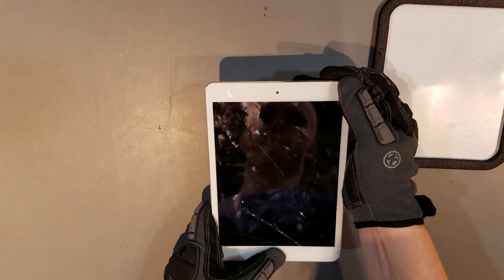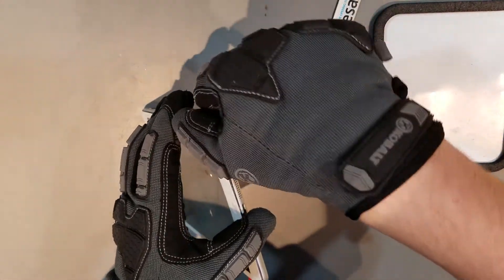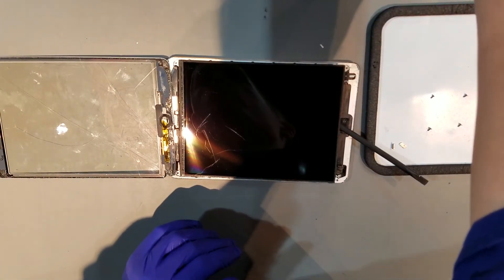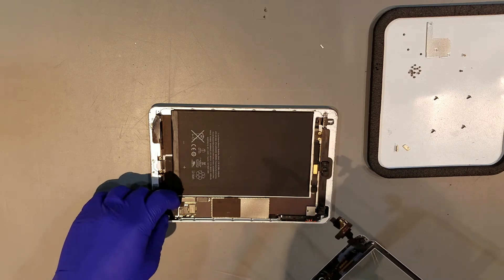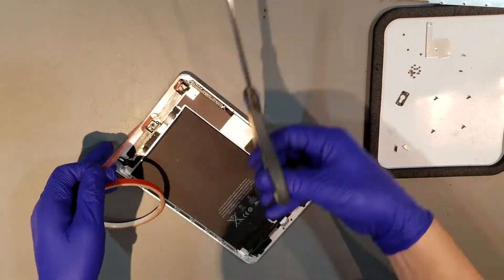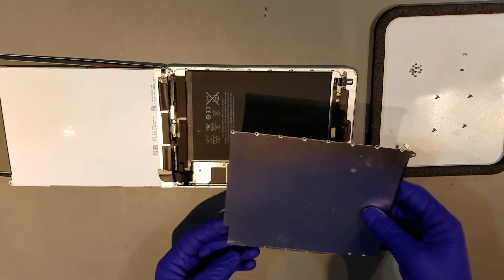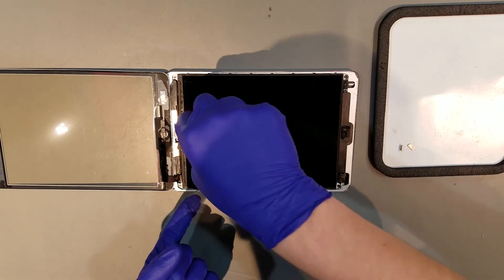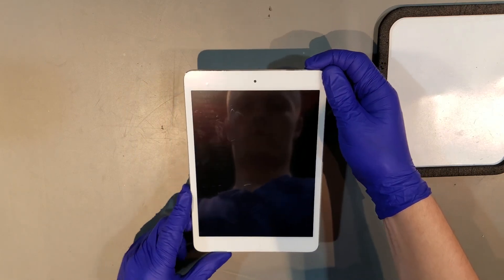Apple iPad Mini Glass Replacement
A step-by step repair guide for the Apple iPad Mini Glass Replacement.

The Apple logo is a trademark of Apple. The iOS logo is a trademark of Apple.